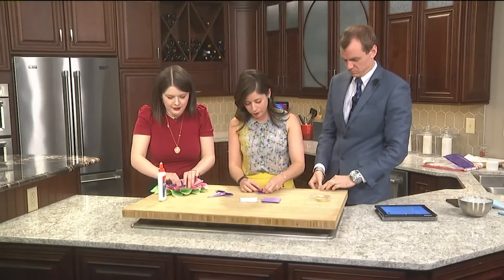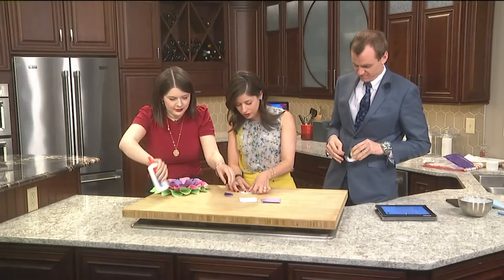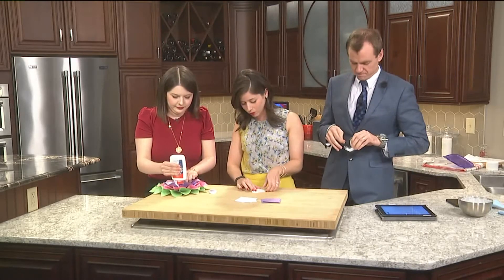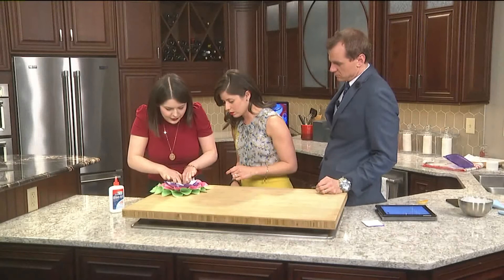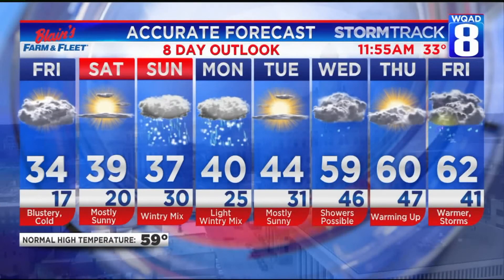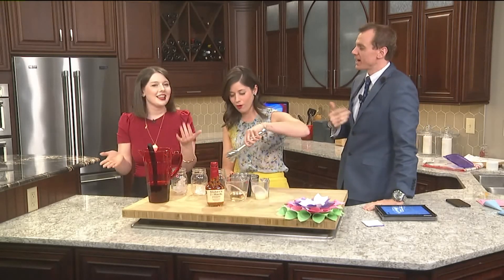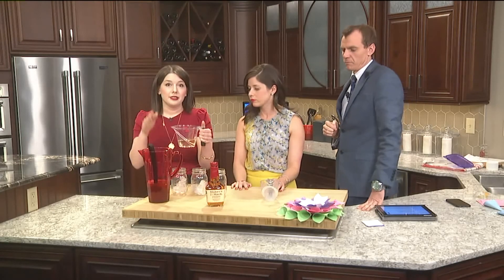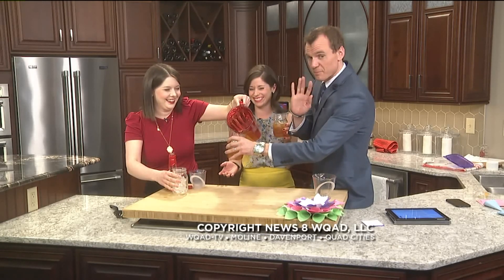Spring Wreath: Part 2